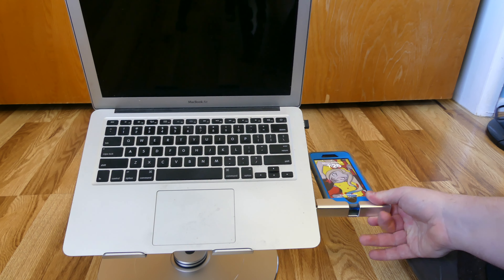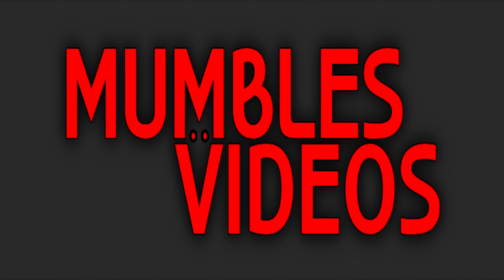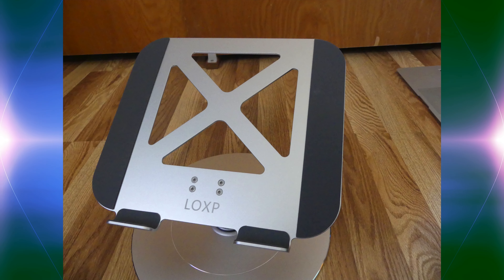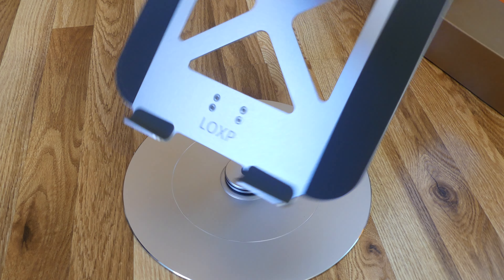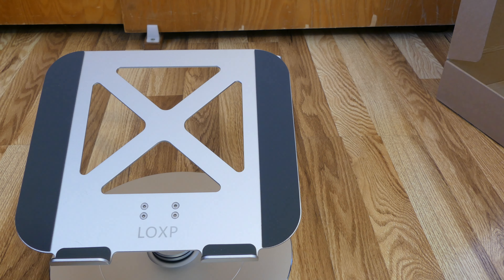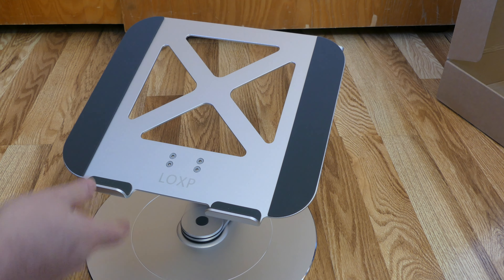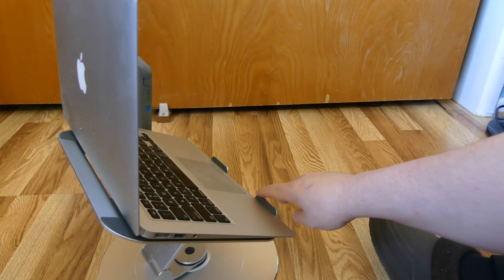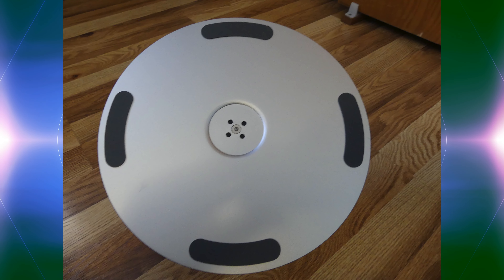Loxp 360° Swivel Laptop Stand With Phone Holder Review || MumblesVideos product review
Join MumblesVideos as he reviews the Loxp 360° Swivel Laptop Stand With Phone Holder Review